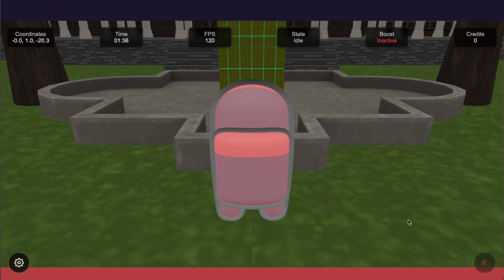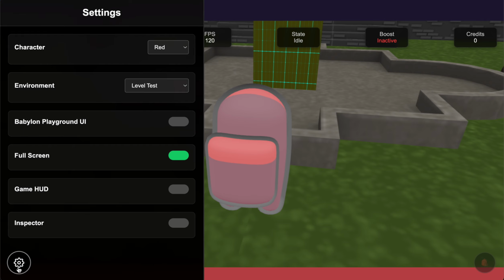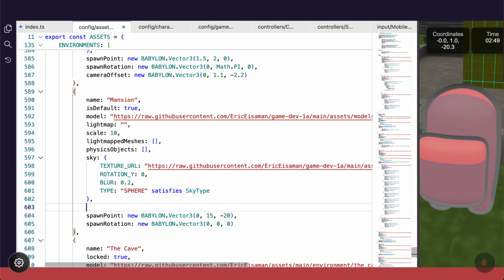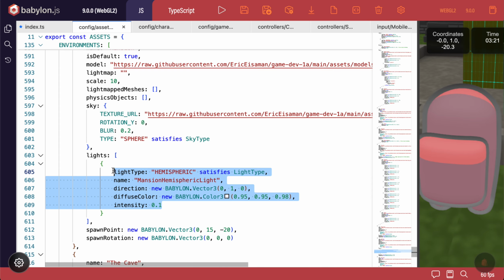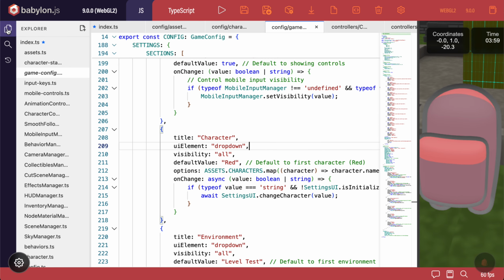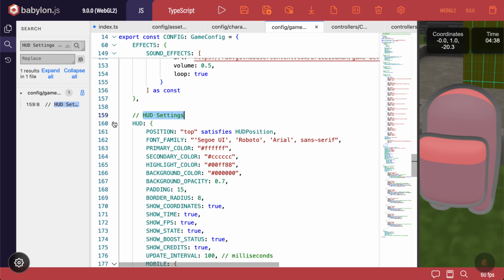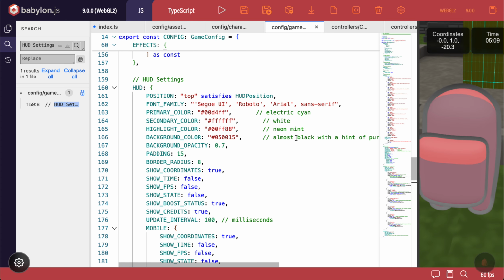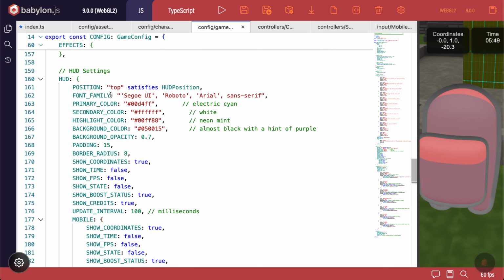Environment Lights and HUD